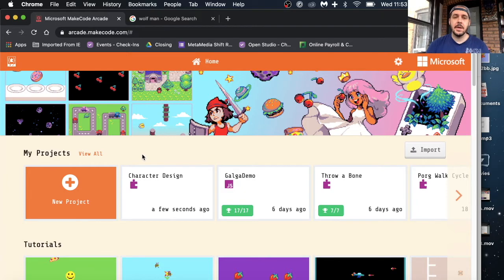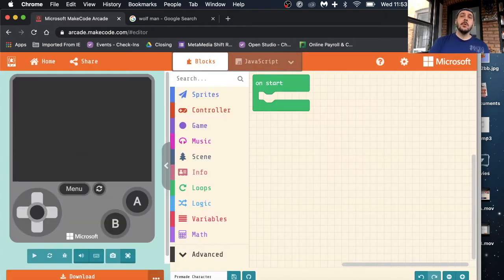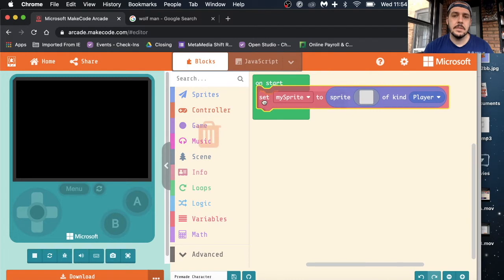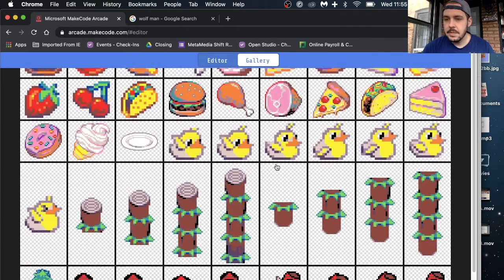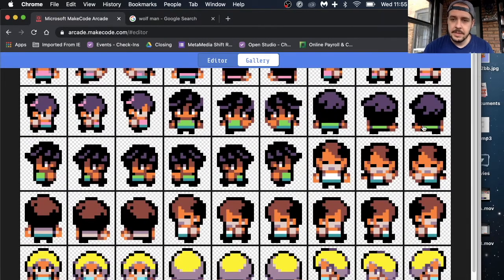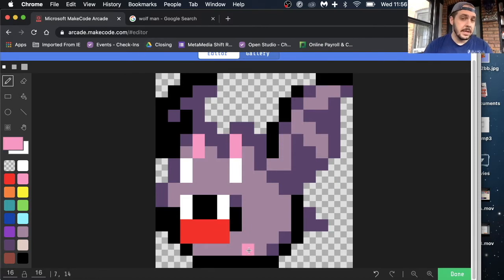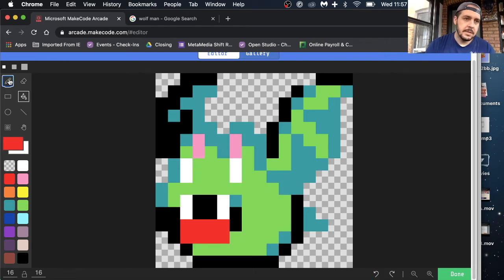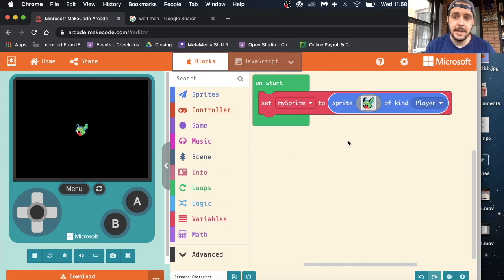The Code It! Challenge: Premade Character Sprites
Check out this tutorial and learn how to edit some of the many pre-existing sprites that already exist in MakeCode.